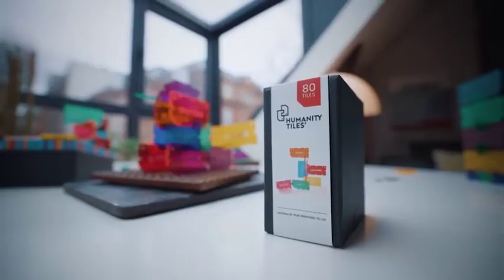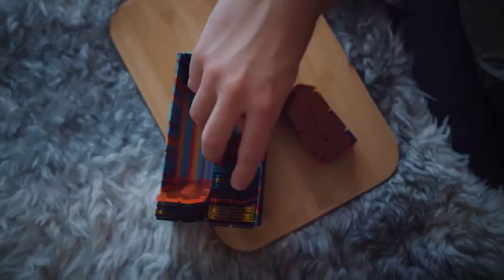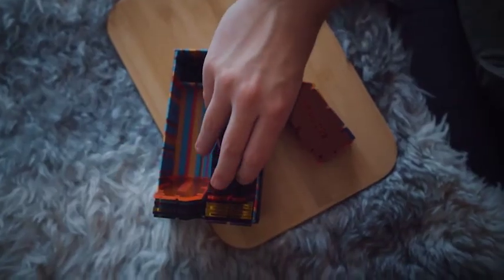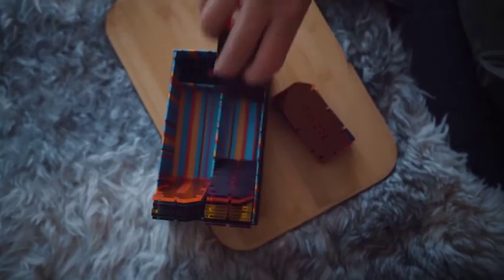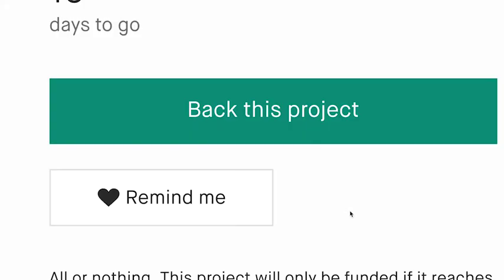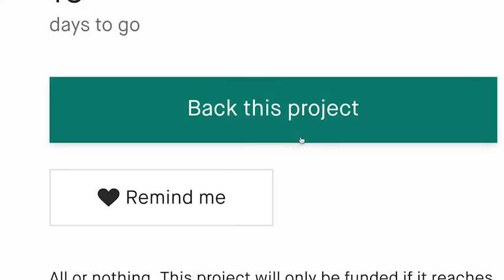A Kickstarter Project We Love: humanity tiles a 3d toolkit to coach yourself through life!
HUMANITY TILES® a 3D toolkit to coach yourself through life!
Materialize in 3D the responses to your challenges by visualizing and interacting with your emotions, thoughts, actions, and beliefs!